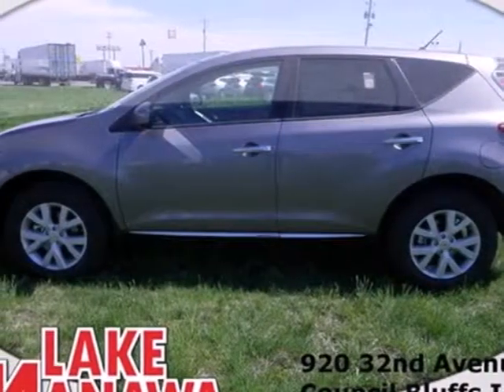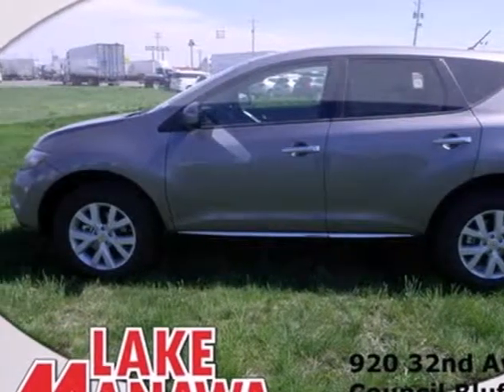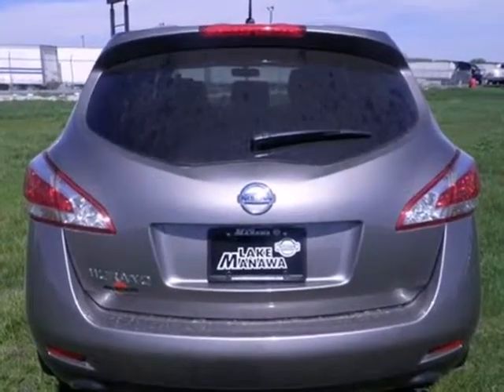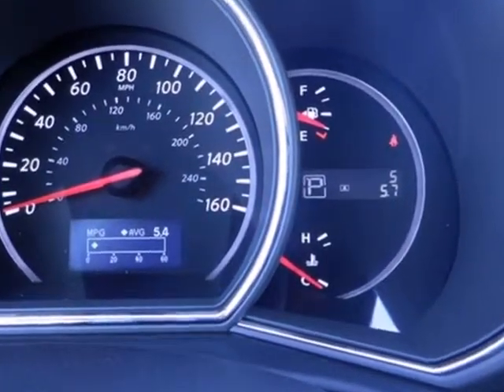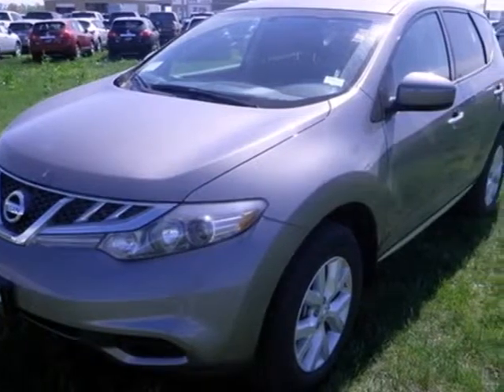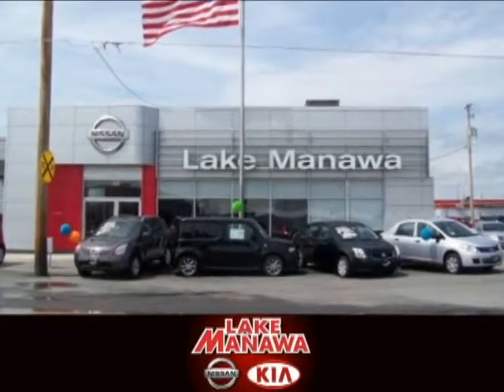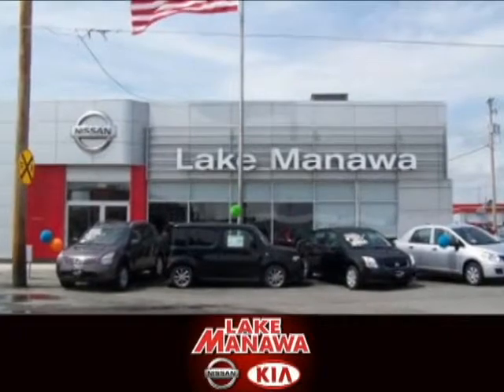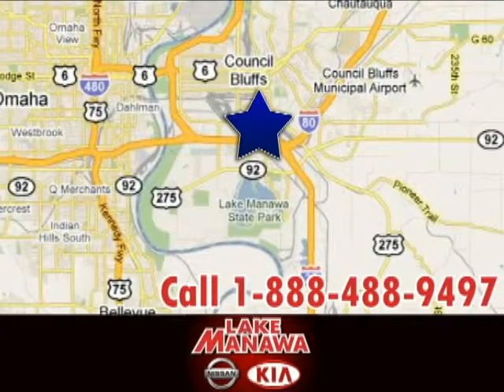2012 Nissan Murano T4419 in Council Bluffs IA Omaha NE, IA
If you are looking for real value on a great new car, Lake Manawa Nissan Kia invites you to come in and test drive this 2012 Nissan Murano, stock# T4419. We are conveniently located near Council Bluffs IA Omaha NE, IA and known for our great selection, reliability and quality. Come take a look at this 2012 Nissan Murano today.

920 32nd Ave
Council Bluffs IA Omaha NE IA, 51501